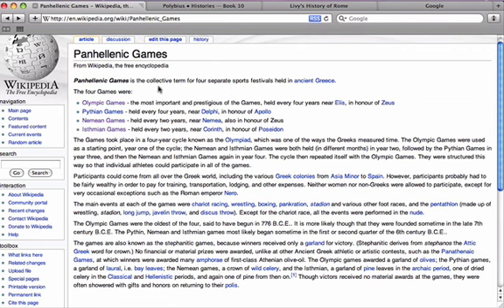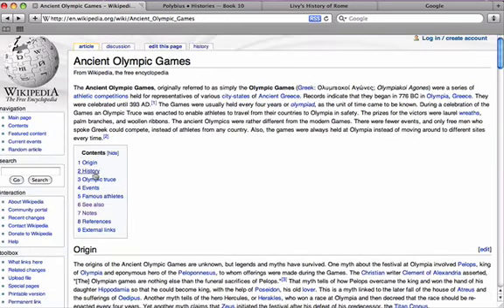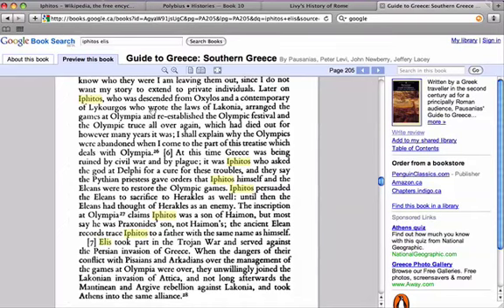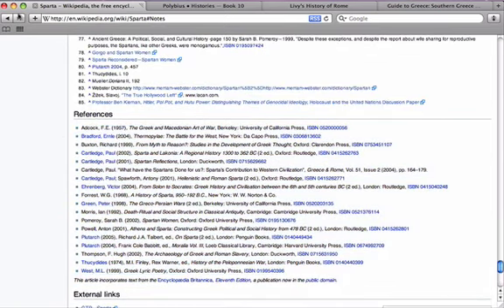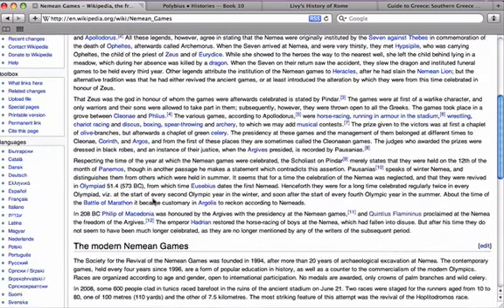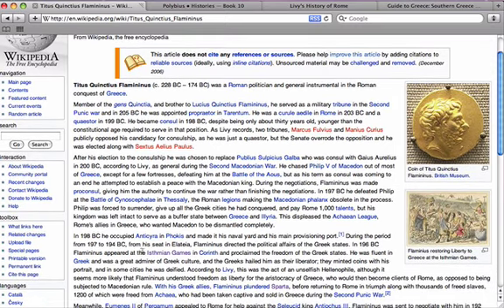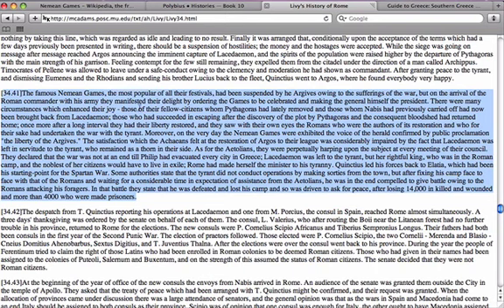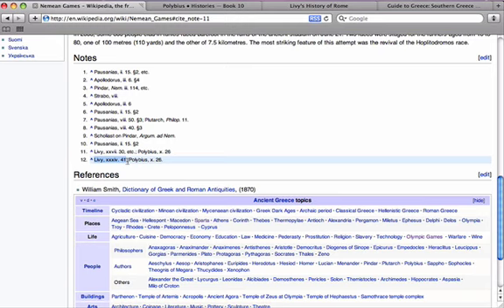Using Wikipedia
This instructional video will show you how to use Wikiepdia for your own research. This video is intended for university students taking courses in Ancient History, Classics, and Archaeology.